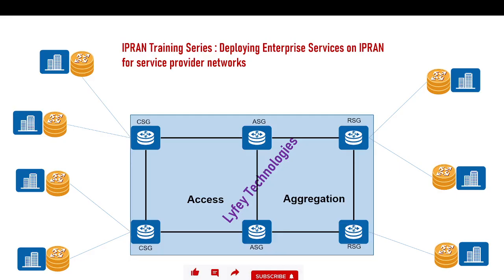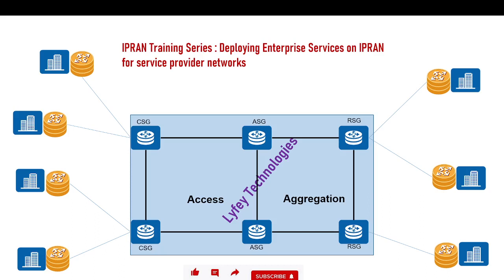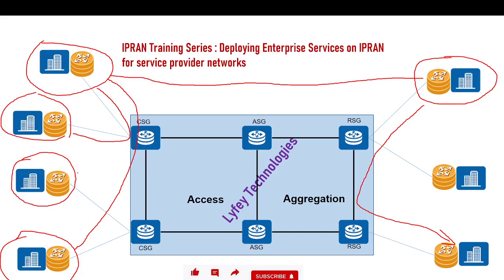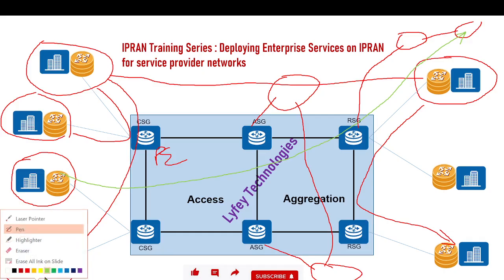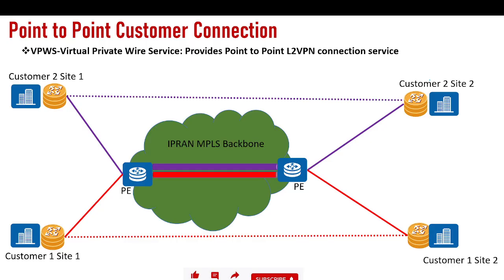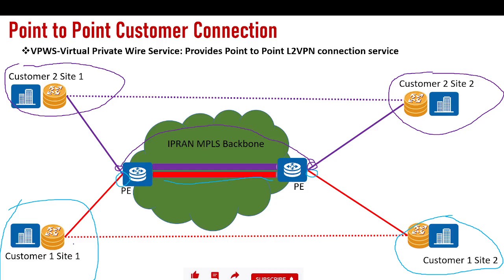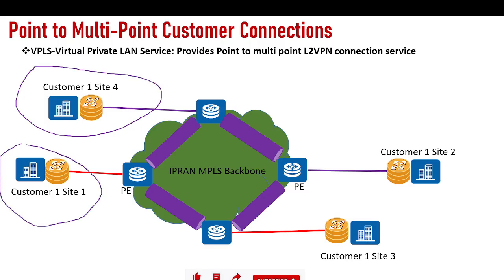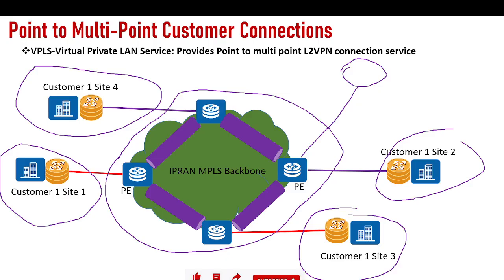IPRAN Training Series Part 21 : Deploying Enterprise Services on IPRAN for service provider networks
In this video, we discuss how enterprise services are deployed using L2VPN on Service provider IPRAN network.